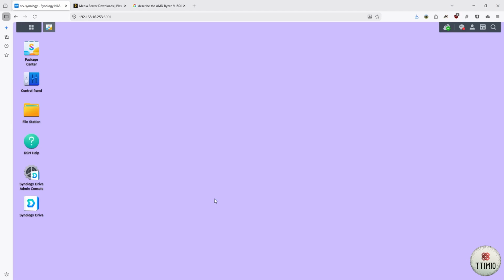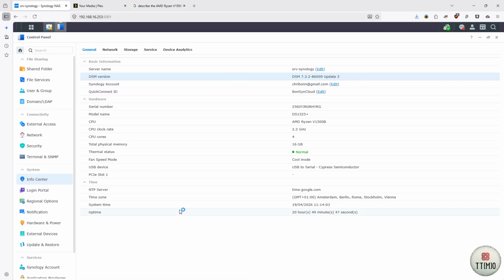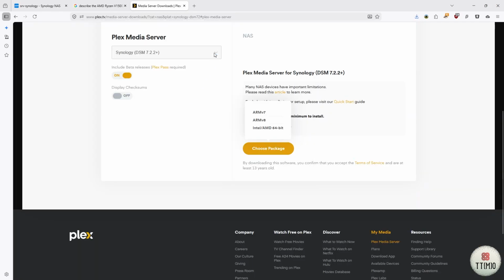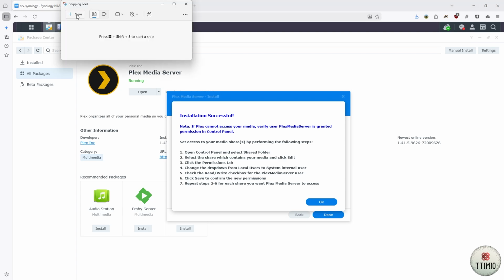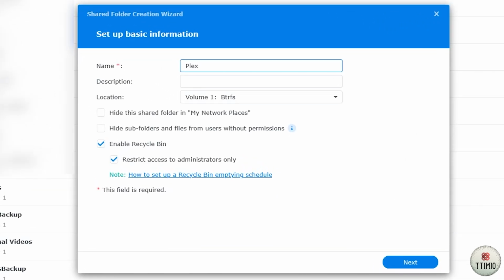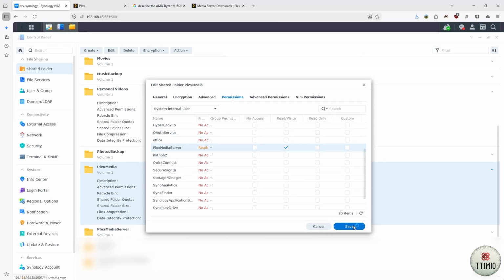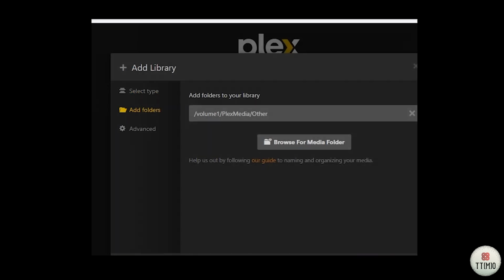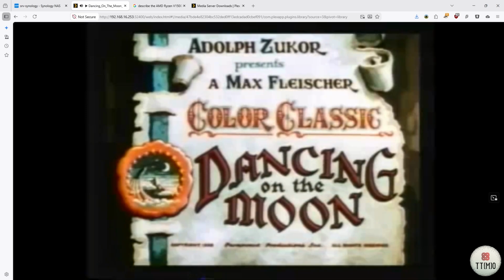How to Manually Install Plex on Synology NAS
Want to get the absolute latest version of Plex Media Server running on your Synology NAS? In this step-by-step tutorial, we walk through how to bypass the outdated packages in the Synology Package Center and manually install the newest Plex SPK file.

We also cover the crucial step that skips most people up: configuring the proper Read/Write permissions for the system internal Plex account so your media library updates flawlessly.

🕒 Timestamps:
0:00 - Introduction & Checking Synology Package Center
0:35 - Checking Synology CPU Architecture & DSM Version
1:22 - Downloading the Latest Plex Server SPK
2:21 - Manual Installation Process on DSM
3:28 - Creating Media Folders & System Permissions Setup
5:46 - Initial Plex Server Configuration & Library Setup
7:05 - Testing Plex with Media Files
7:34 - Summary & Key Takeaways